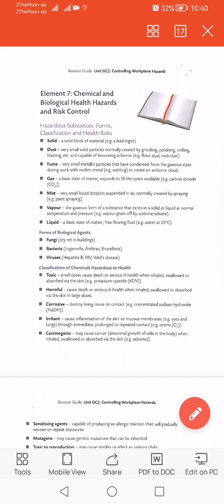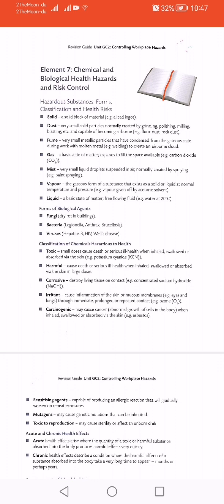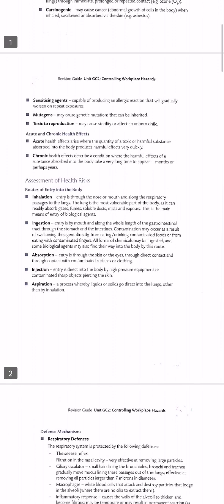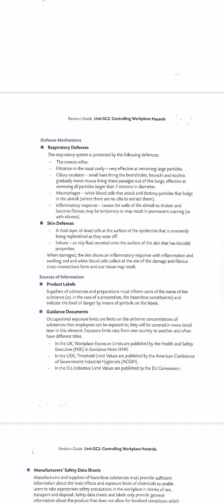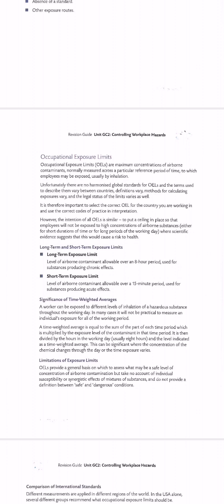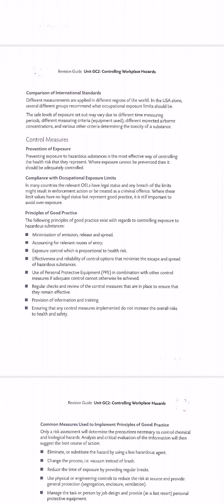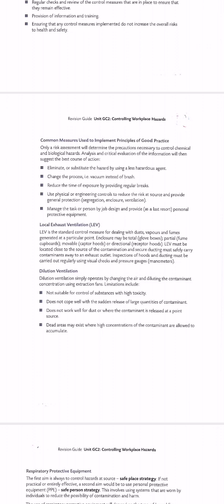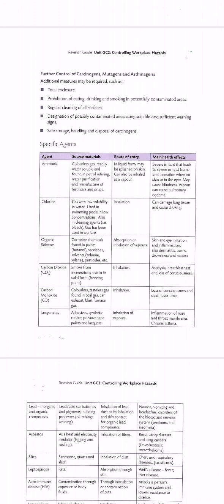Nebosh Safety IGC 2 Element 7, Chemical and Biological health hazard Risk. Dubai SIRA Supervisor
Risk Assessment, Prevention against toxic, radiation, occupational Exposure limits, chemical reactions safety etc. Nebosh Safety IGC 2 Element 7, Chemical and Biological health hazard and Risk control